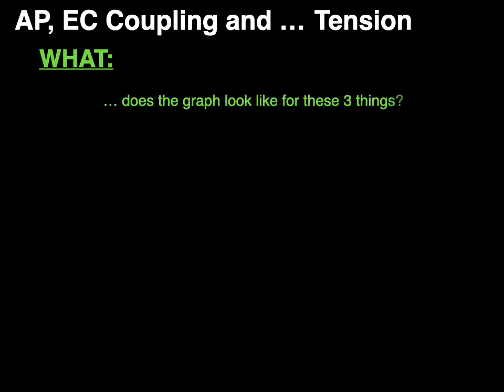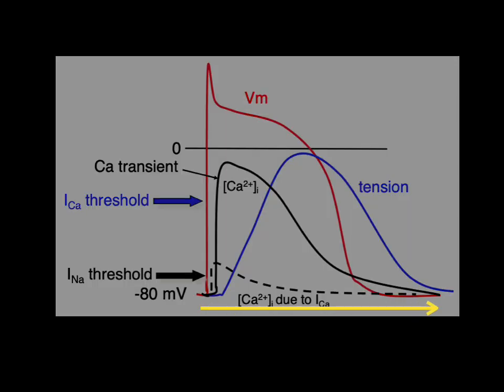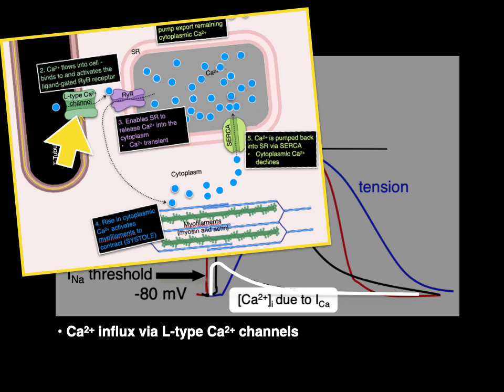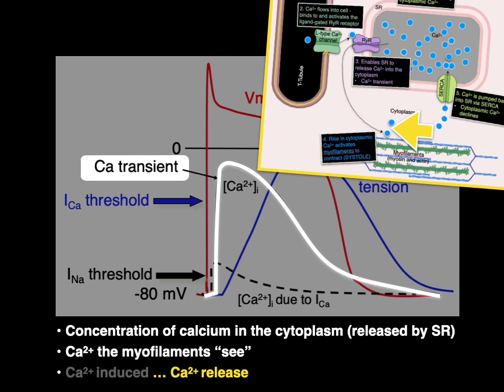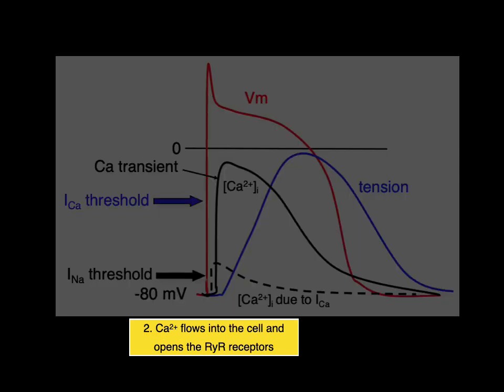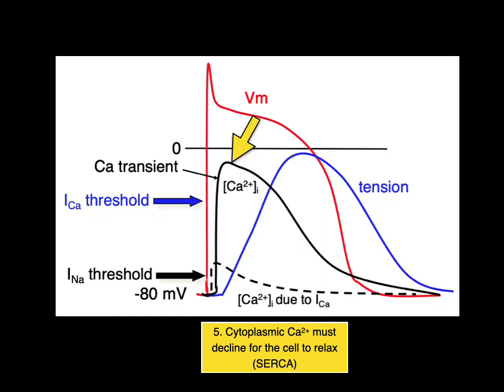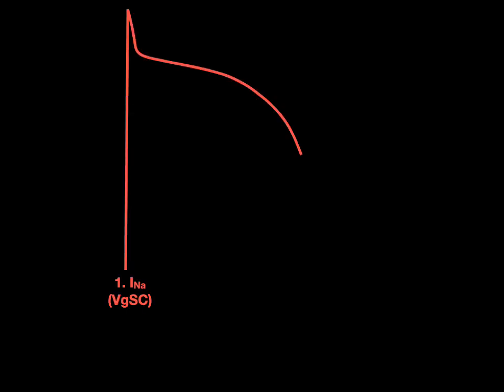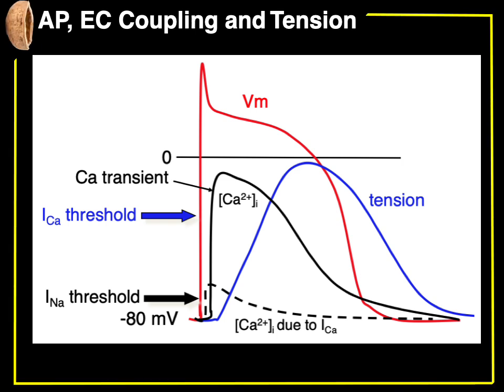Heart muscle AP, ECC and Tension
This video tutorial reviews the relationship between AP, ECC and Muscle tension:
0:00. Introduction
0:33. Anatomy of the graph
1:59. 1. AP propagates along membrane, down T-Tubule and activates L-type Calcium channel
2:14. 2. Ca flows into cell and binds to and activates the RyR receptor
2:25. 3. SR releases loads of Ca into the cytoplasm
2:31. 4. Rise in cytoplasmic Ca activates the myosin and actin to contract
2:42. Cytoplasmic Ca must decline for cell to relax (SERCA)
2:52. This is a very sequential process ...
3:43. In-A-Nutshell and Acknowledgements